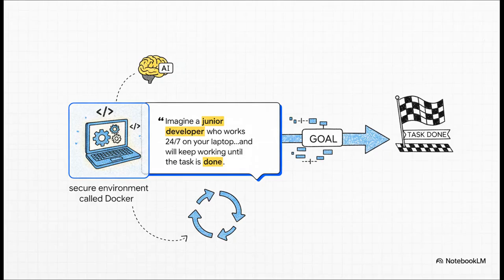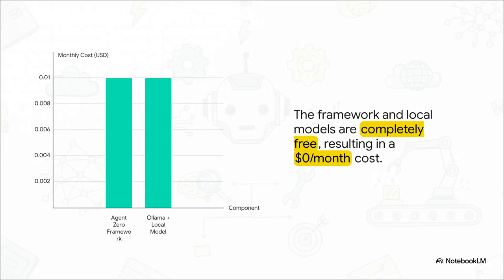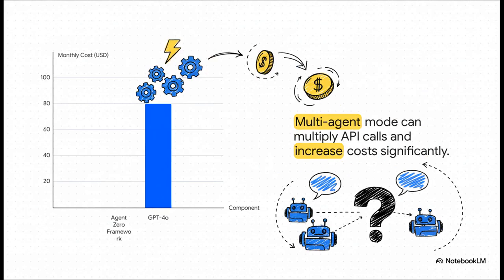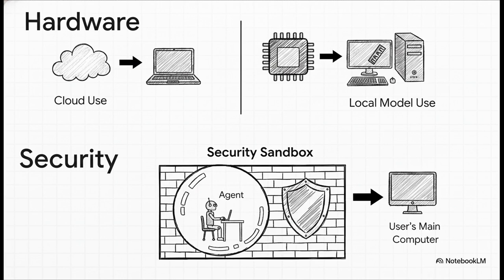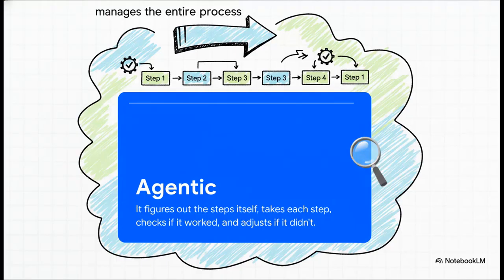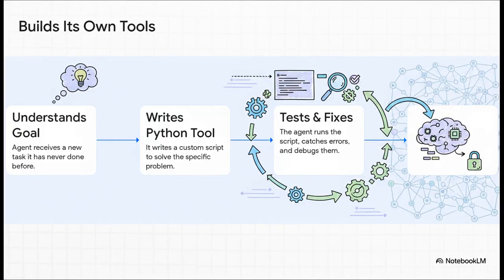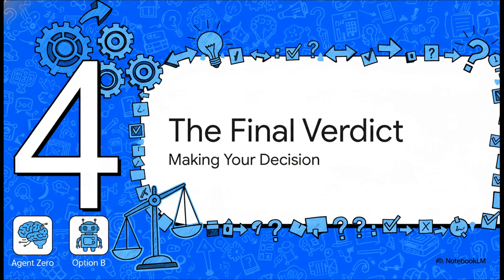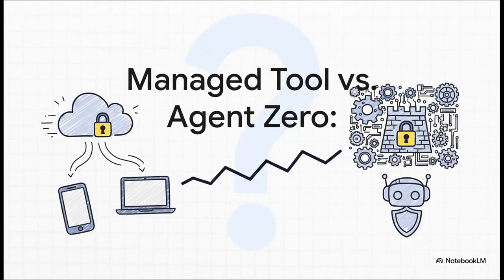Agent Zero AI setup guide 🚀 Build your own autonomous AI system step by step!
Want to build your own autonomous AI agent? In this video, we walk you through the complete Agent Zero AI setup guide. Learn how to install it using Docker, connect AI models, and run a powerful system that can code, browse, and automate tasks on its own. Unlike traditional AI tools, Agent Zero actually executes actions, making it perfect for developers and creators who want full control. If you’re ready to move beyond chatbots and into real AI automation, this guide is for you.